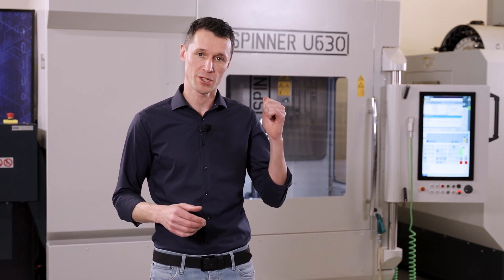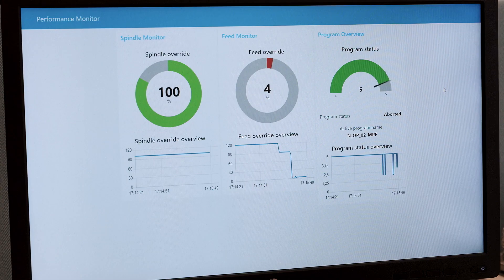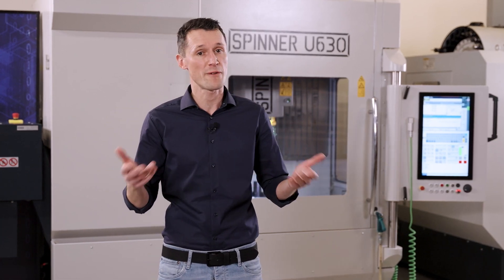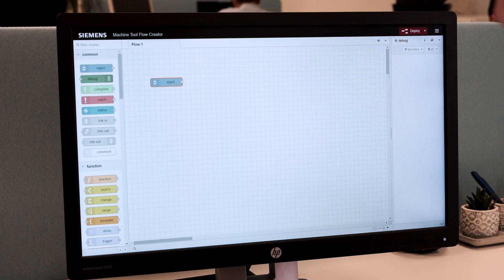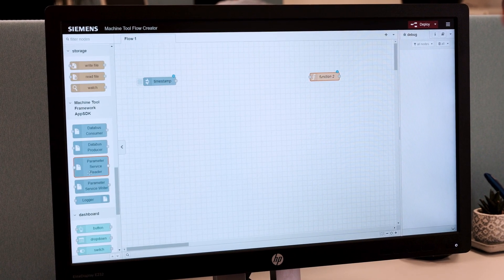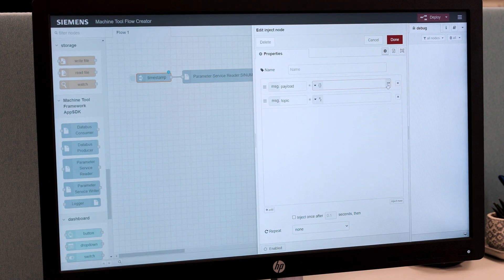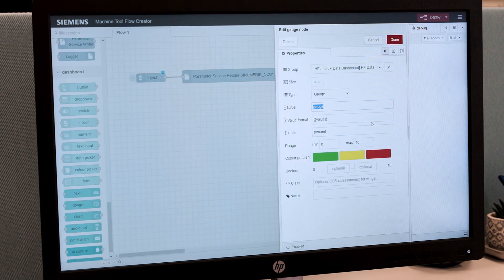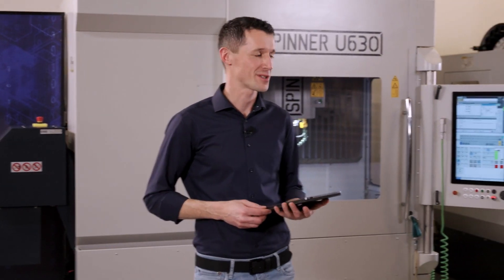Hands-on Industrial Edge for Machine Tools – Episode 10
Mr. Edge is not familiar with coding or application development at all. Still, he wants to create a dashboard to monitor processes during machining. That’s how he does it. You want to deep dive in Machine Tool Flow Creator?